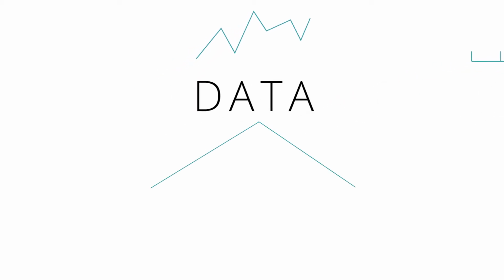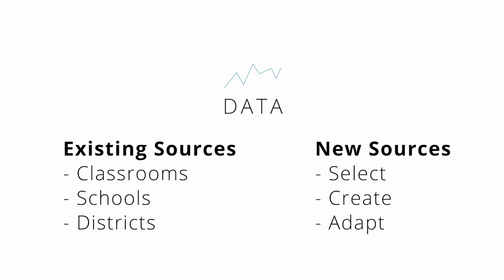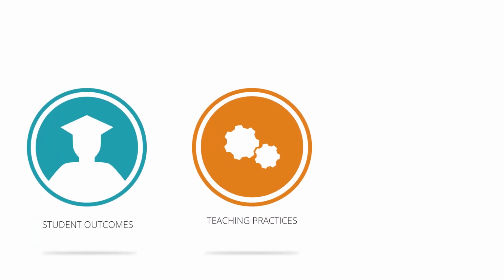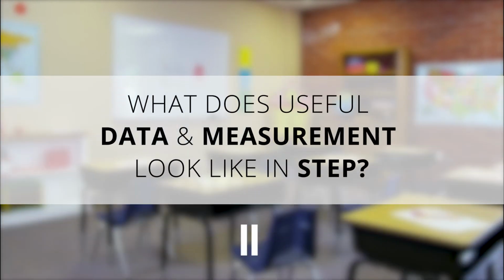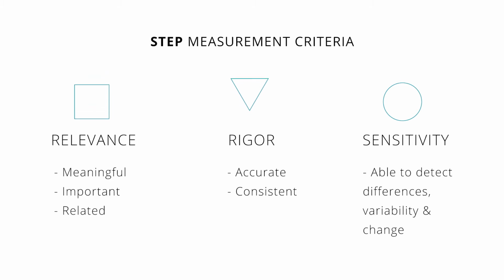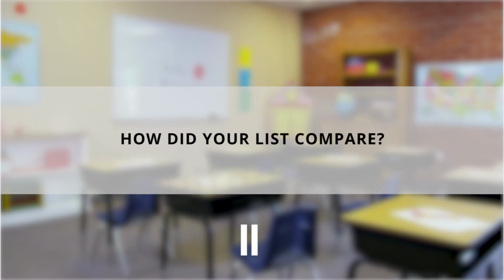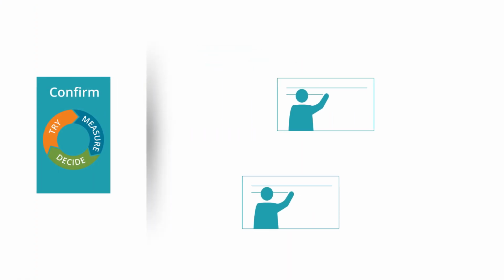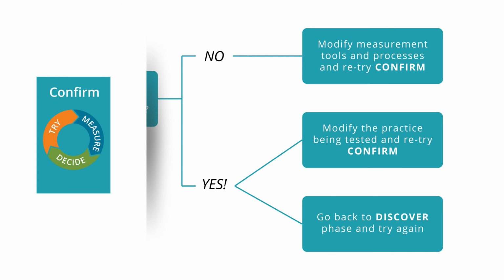STEP Module I: Introduction to STEP